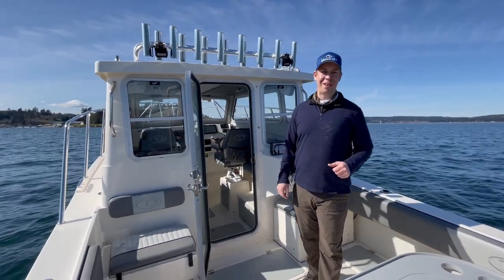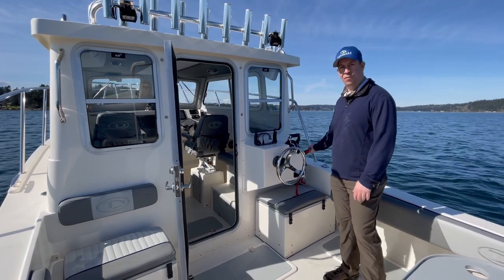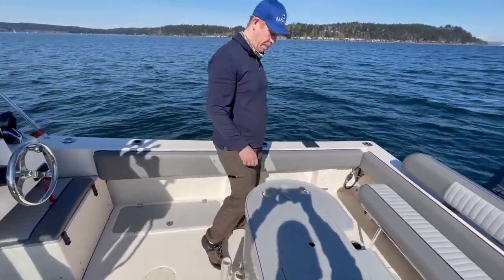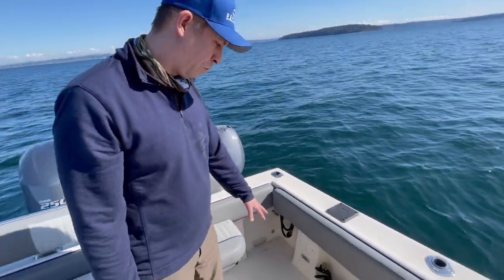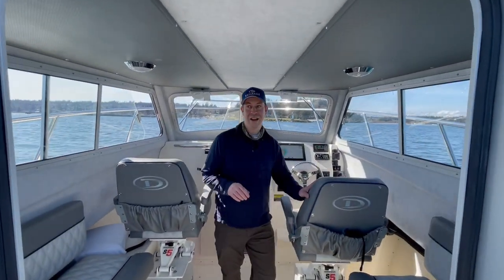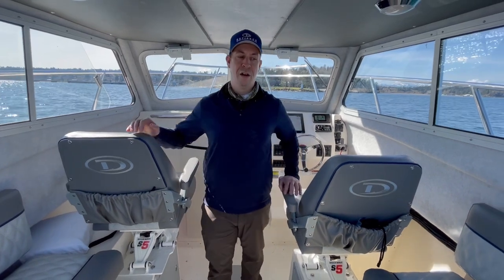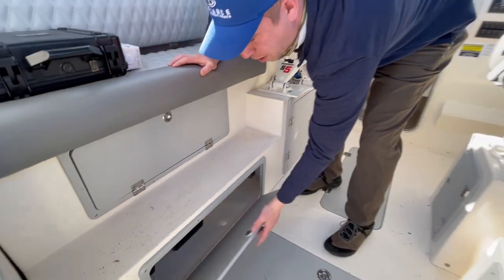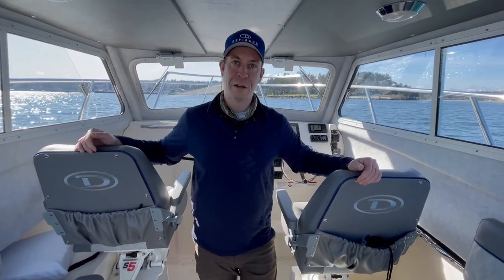DEFIANCE 270 ADMIRAL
We had a great time out on the water with this amazing Defiance 270 Admiral. Enjoy the video!

The 270 Admiral is built to run off the shores of Cape Hatteras for Wahoo, catch Yellowtail in the kelp off of San Diego muscle in big Halibut from the depths off the Aleutian Islands, or simply enjoy the day in the harbor.

The 270 Admiral comes standard with 3 insulated in-deck fish boxes, enough cabin for an entire crew, and a large V-Berth for a comfortable overnight stay.